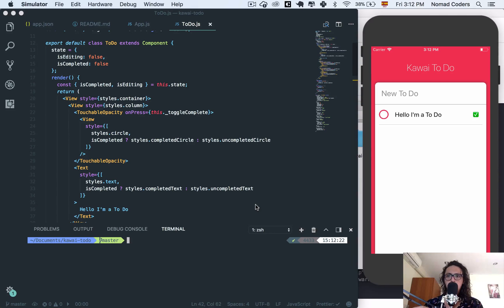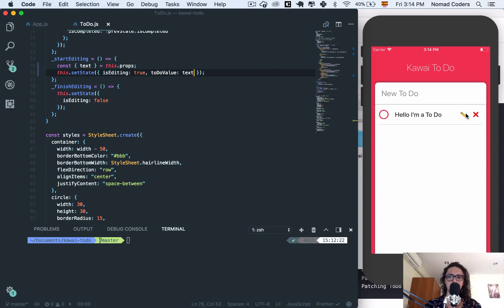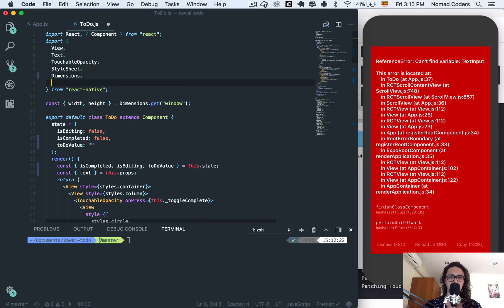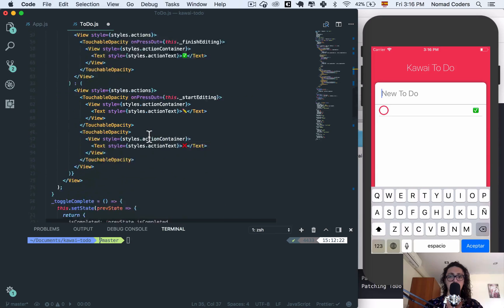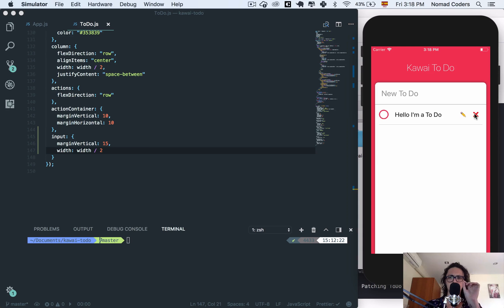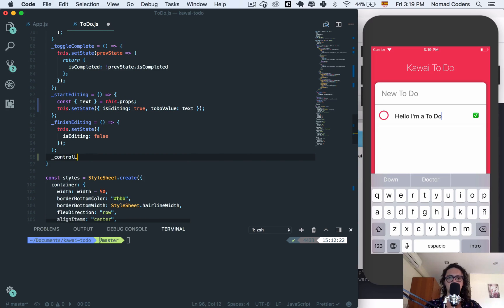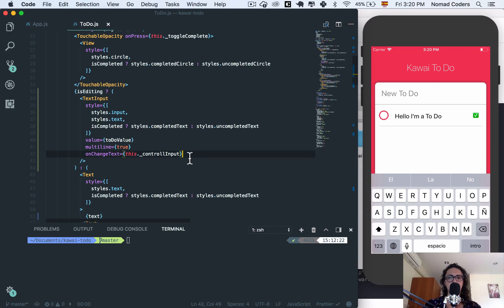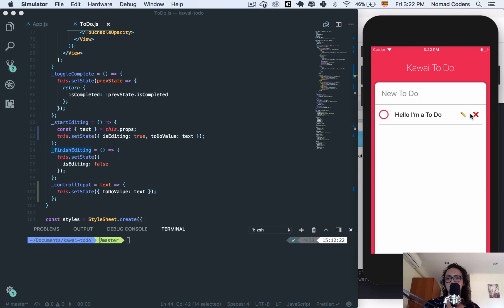리액트 네이티브로 투두앱 만들기 #7 Styling the To Do Component part Two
Styling the To Do Component / 한글자막 켜주세요

리액트 네이티브로 투두앱 만들기 7번째입니다. 이 강좌 시리즈를 노마드 아카데미에서 보시면 자세한 강의자료와 함께 좀 더 학습하시기 쉽습니다.
페이스북 노마드코더에서 매일매일 소식을 구독해보세요 🔥